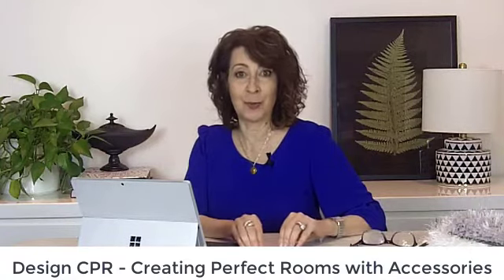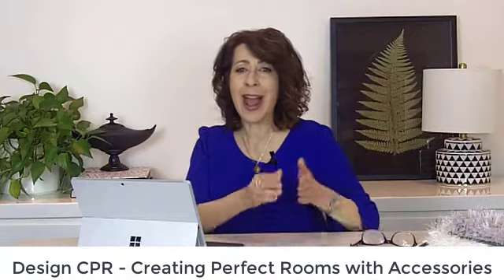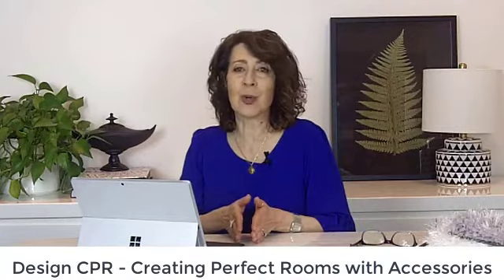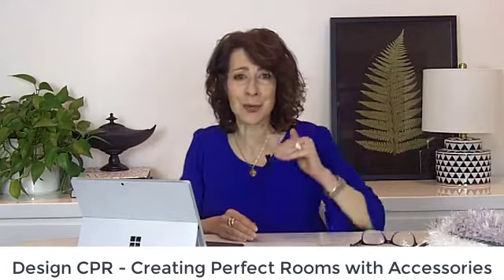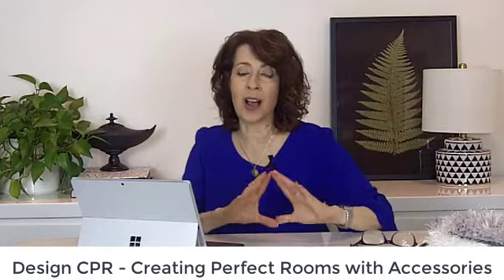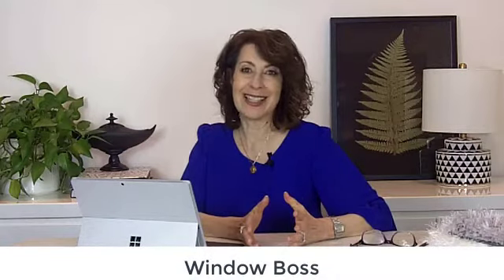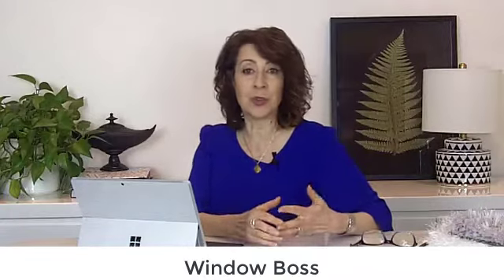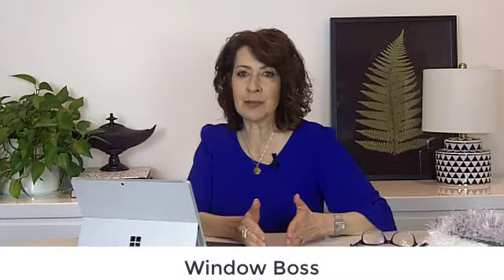Our courses - Which one is right for you?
Hi Design Divas Lovelies! I am often asked about our courses and how they compare to each other.  This video gives you the quick overview of our courses so you can choose the one that is right for you. 😊